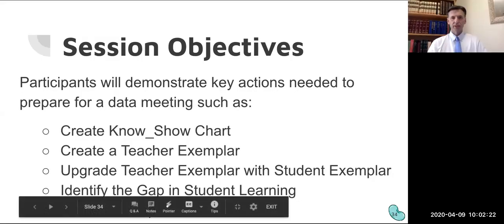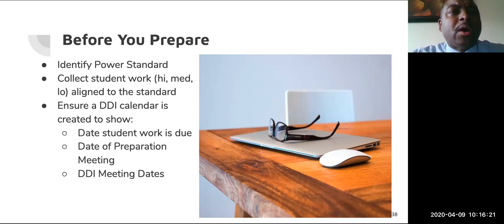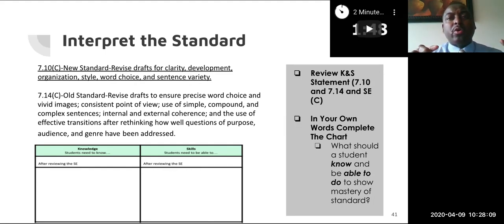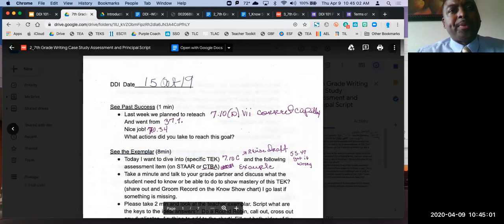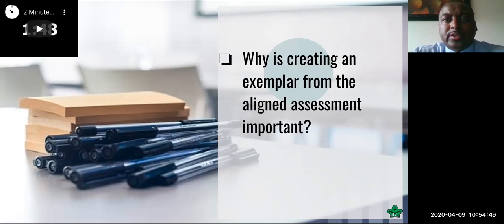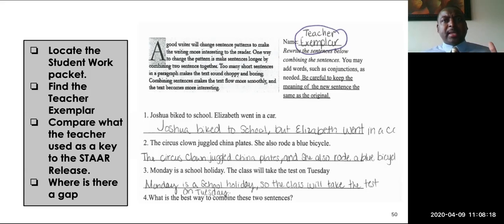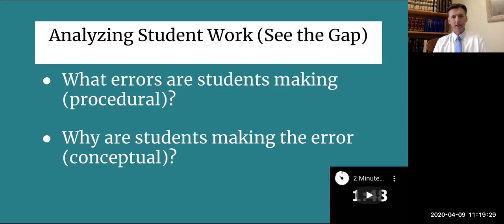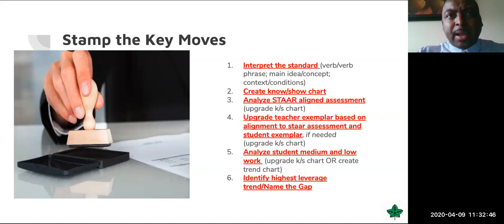DDI 101, part 2 of 3